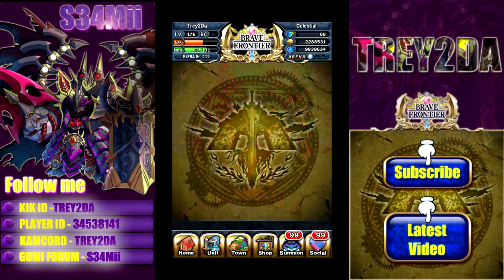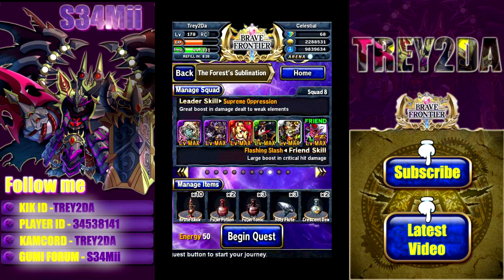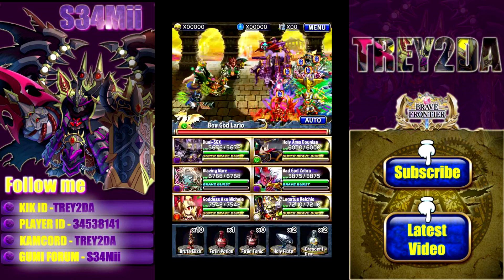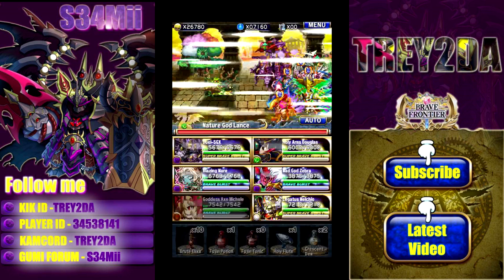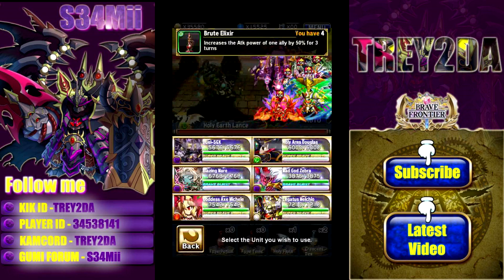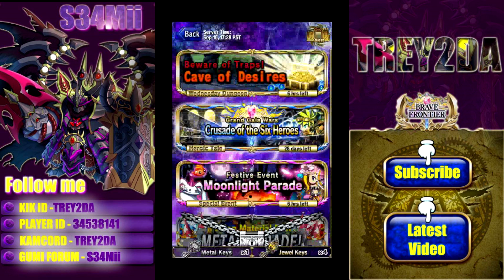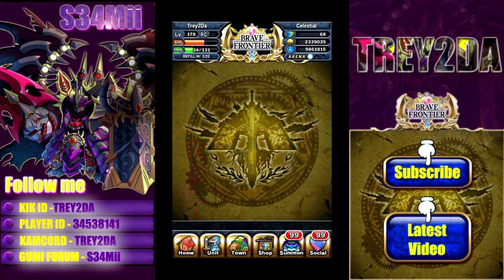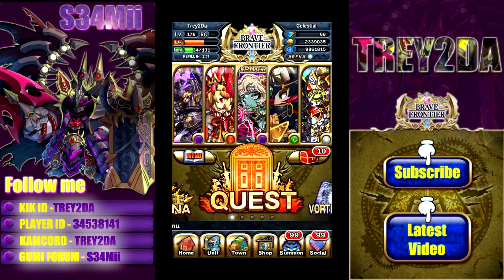Brave Frontier: Legendary Lance Level 3 - No Gems!!!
Global Player ID: 34538141
JP Player ID:53385553
Kik: Trey2Da

I have for you all today the newly released entry in the Grand Gaia Chronicles featuring Lance! Very tough dungeon but here is a way to accomplish the task gem free! Enjoy!!!

Also, be sure to follow this hashtag on twitter